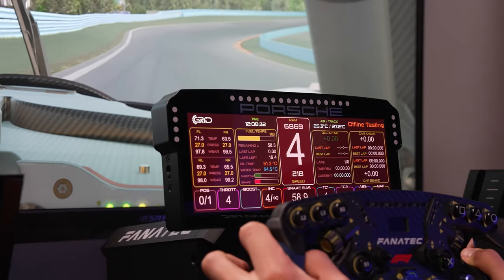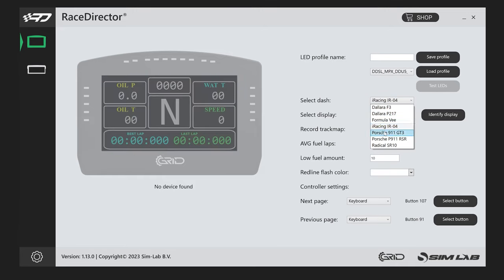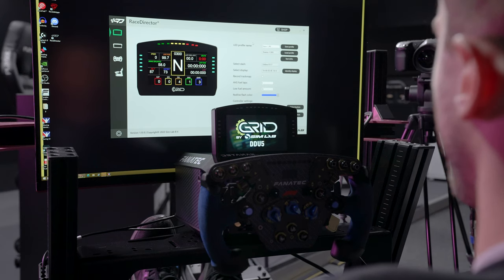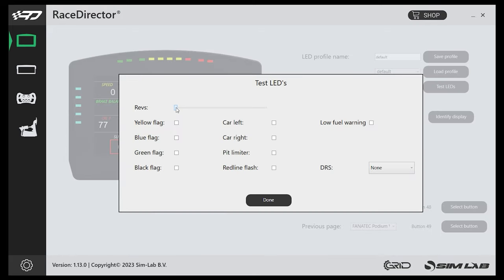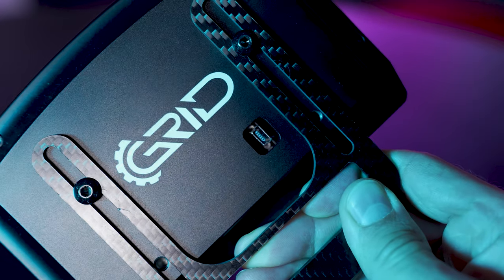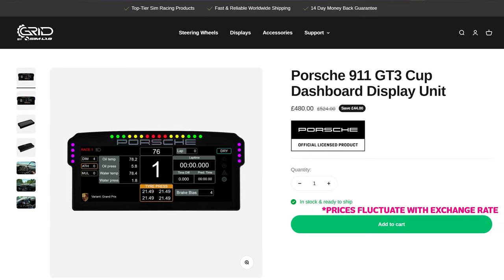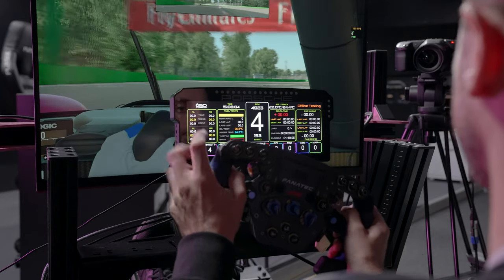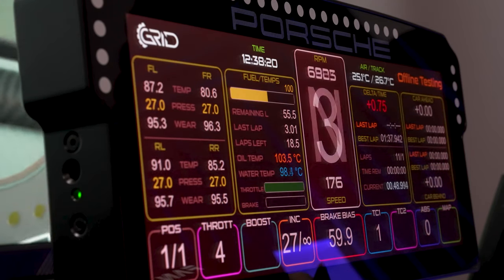These Sim Racing Displays Are Works of Art!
Do you need a dashboard display unit (DDU) for sim racing? We’re here to find out and let you know after six months of testing.

Yes, we’ve been using GRID Engineering’s (by Sim-Lab) latest displays for an extended period, and here’s our guide to both DDUs in general and a review of the company’s two models.

The DDU5 is a 5-inch display to show you important information at a glance, such as gear selected, lap time delta, driver assist settings and temperatures. It also includes an array of 20 LEDs.

Meanwhile, the Porsche GT3 Cup takes that same ethos, but ramps it up with a 10.3-inch 1920x720 resolution screen that’s a real-world replica of that found in the motorsport derived Cup car.

Best for those with a full sim racing cockpit or rig set-up, we were impressed by both designs. View our detailed thoughts, here.

The GRID Engineering DDU5 Dashboard Display Unit retails for £291.

The GRID Engineering Porsche 911 GT3 Cup Dashboard Display Unit retails for £529.

Both units were sent to Traxion for review purposes, but the opinions are our own

00:00 - Intro
00:08 - Why use a DDU?
01:16 - 03:14 GRID DDU5 overview
03:14 - 06:25 DDU5 set-up process
06:25 - 07:23 DDU5 opinions
07:23 - 08:42 Porsche 911 GT3 Cup overview
08:42 - 10:56 Porsche DDU set-up
10:56 - 12:33 Porsche DDU opinions

PC Spec: [Intel I9 10900X, RTX 3090, 128GB Ram, 2TB Nvme SSD]